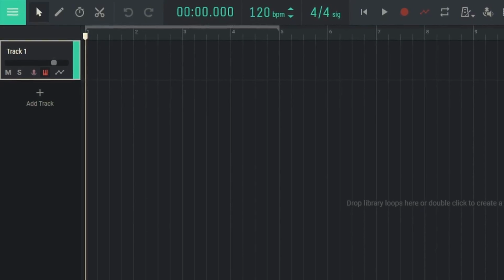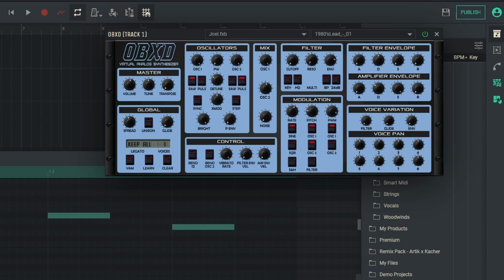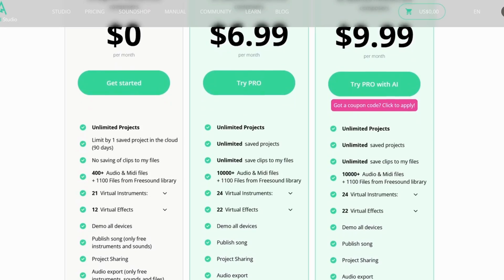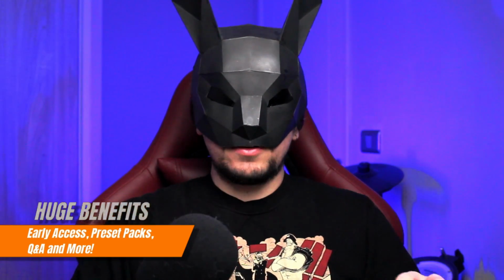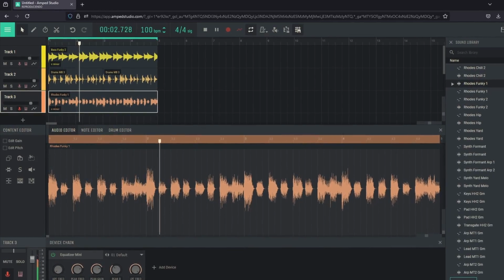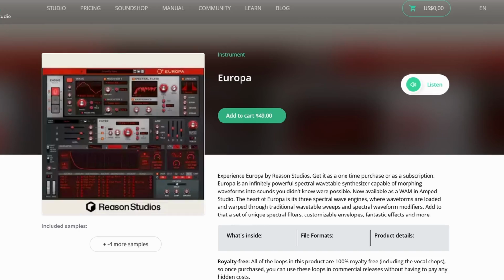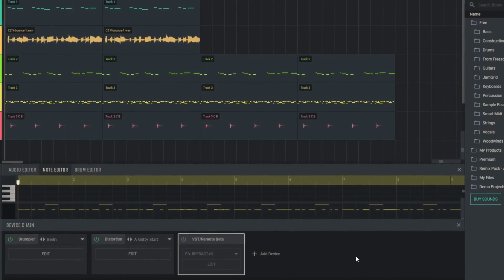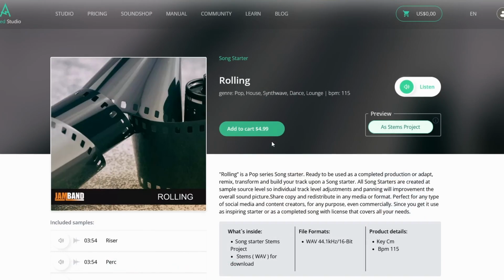A Unique Free DAW You've Never Heard About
Amped Studio is a free DAW which offers a variety of plugins, devices, features and sounds. This free DAW is perfect for beginners and it also has some unique features.

▶ Thanks to my Patrons:
▶ Verenkiro, Robert

0:00 Amped Studio
0:34 No Installation Needed
1:00 Plugins & Samples
1:42 Free but also...
2:40 For who is it?
3:27 Extra Paid Features
4:00 VST Integration
4:42 Song Starters
6:00 Uniqueness
6:18 AI Features
7:00 Conclusion